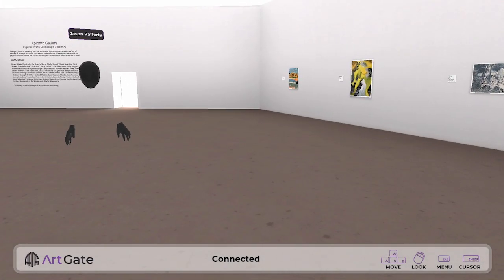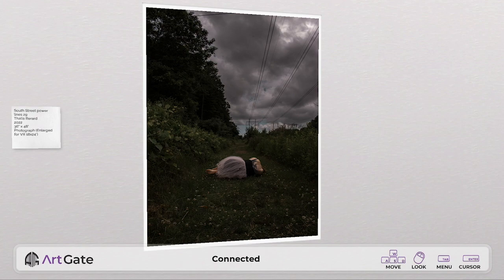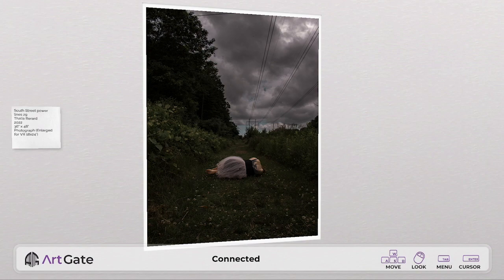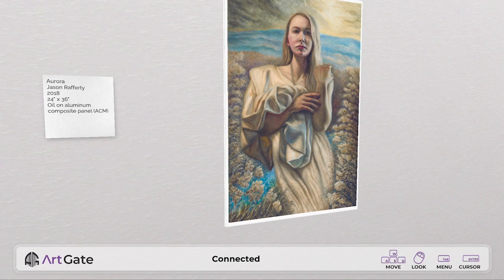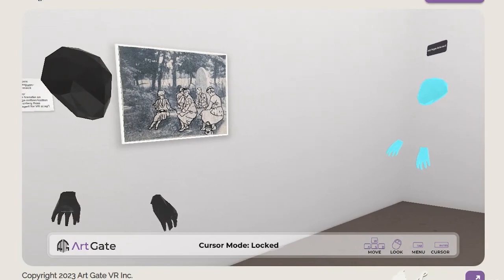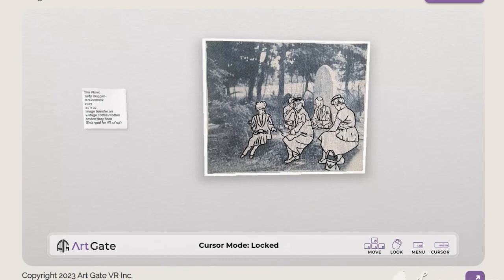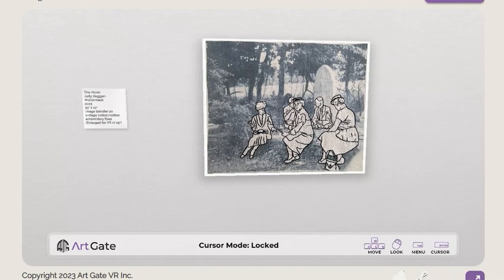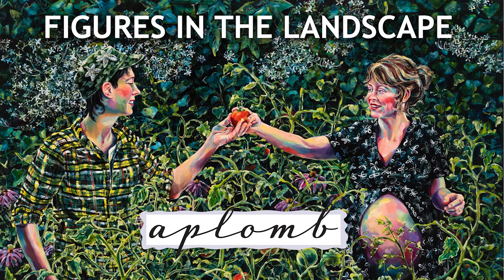"Figures in the Landscape" VR Artist Talk #3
Listen to three portrait artists talk about their work:
Judy Duggan-McCormack, Jason Rafferty, Thalia Berard

About the exhibition:
Emerging from, or receding into, the landscape, figures appear amidst a variety of settings in multiple mediums. Twenty-five artists are represented in two dozen works, including one collaborative painting by local contemporary artists Carson Jackson and Emily Barrera. The farthest traveling work is by Canadian artist, Judy Duggan-McCormack, with an image transfer piece with embroidery floss hailing from Ontario. A high caliber display of work is complemented by the virtual reality (VR) exhibition, which includes 15 additional artists on display in a digital frame. The virtual show can be viewed with a VR headset or on a browser. Three artist talks will be inside ArtGate VR during the Annual International Art Fair.